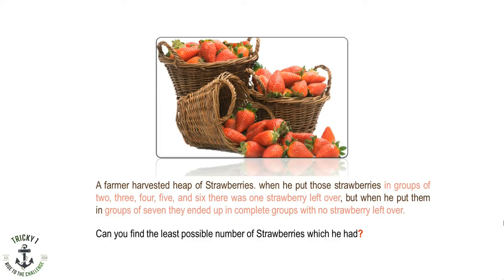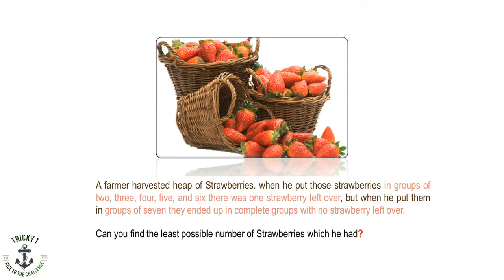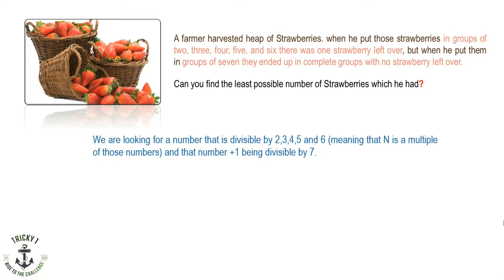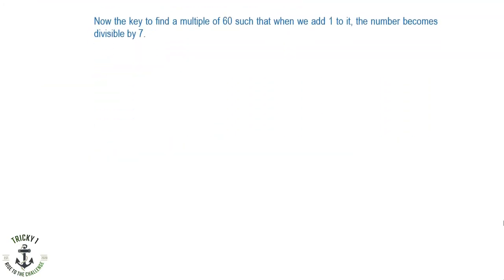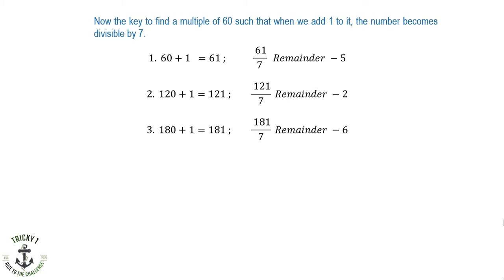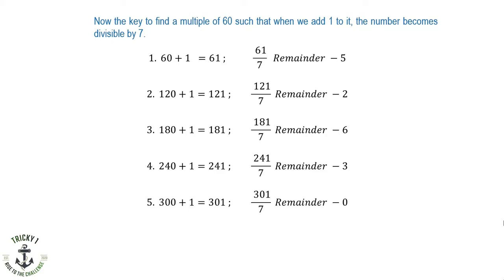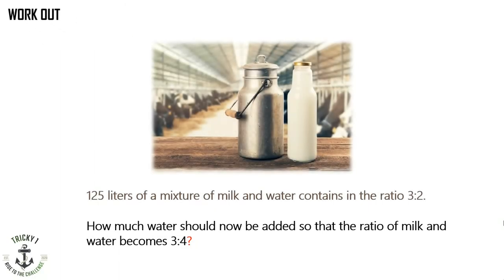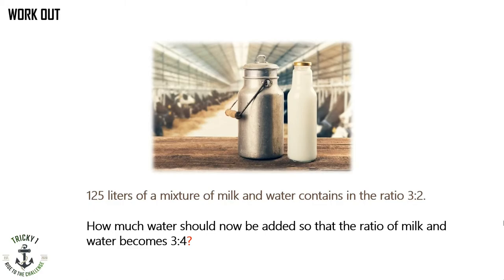Interview questions Explained | Sorting of Strawberries|Tricky questions| Easy guide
🤦‍♀️🤦‍♂️YOU DON'T NEED TO BE A GENIUS!! BE WITH US YOU WILL BE!!🎯🎯

I'm an Engineer, Educator and Motivating the people out there. I tried to share my knowledge to the community to educate and to create a better future of the followers.

Here's how to know if this channel is for you??

🛹Are you struggling to get yourself to the next level?
🚧Have you ever face difficulties in interview questions?
🔨Do you need a hammer to break the barriers?
🛸Do you want to be update on the available technologies?

If you answered yes to any of these, then you belong here in the Tricky1 Rise 2 the challenge community!

               🥇🥇 " ONLY A VIDEO WON'T CHANGE YOUR LIFE,
                                        BUT OUR VIDEOS CAN "🥇🥇

💡💡 KEEP FOLLOWING YOU'LL FEEL THE CHANGE IN YOU!🪔🪔

This video helps you to answer the aptitude questions which was asked in an interview. For more check the video,

This video contains 3 parts,

1. Answer explained for the previous work out question
2. Work out question
3. Tricky1 tech update - Be update

You can follow us with the below social networks..